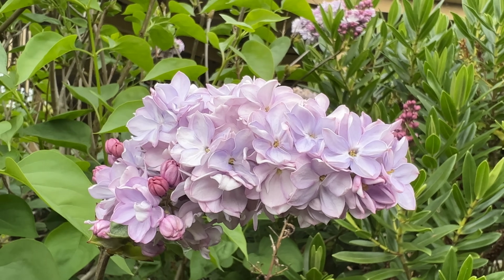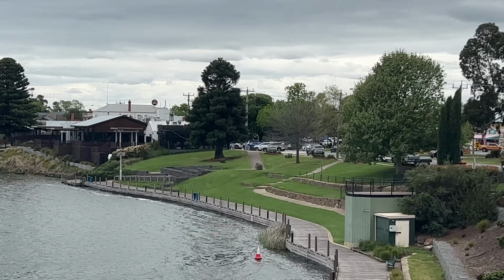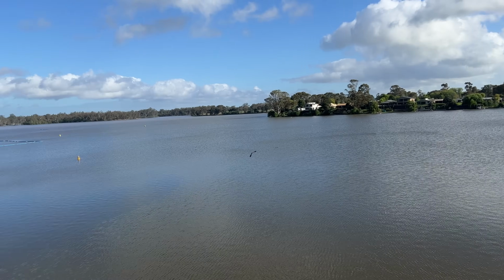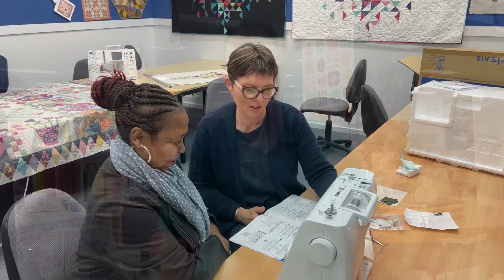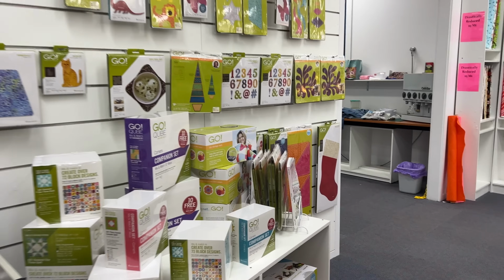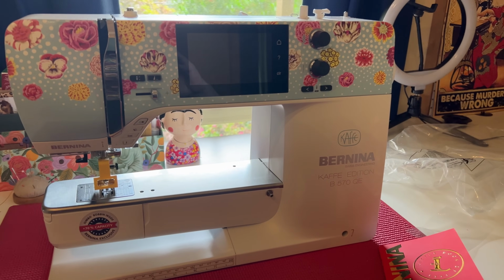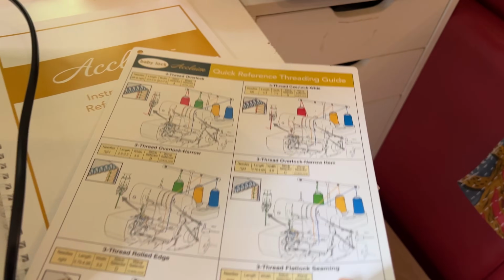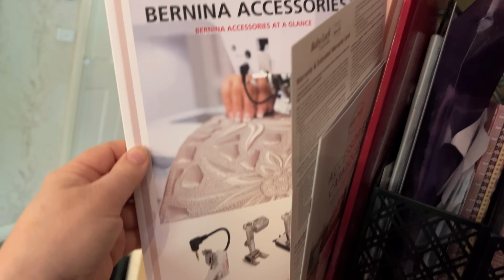A Trip Away & An Exciting New Purchase!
Hello Everyone,

The October bespoke Box "Nightfall" is launching this Sunday 15th October @ 7pm AEDT

We took a roadtrip to Nagambie last week and stayed at the beautiful Lake Nagamie Waterfront hotel
Such beautiful accomodation!

Check out their online store or visit Brad and the staff there. They are wonderful and will look after you!

I hope you like my new machines,  can't wait to use them.

Bye for now xx